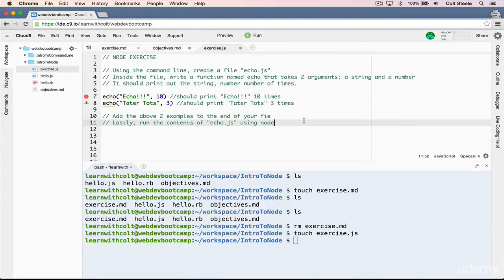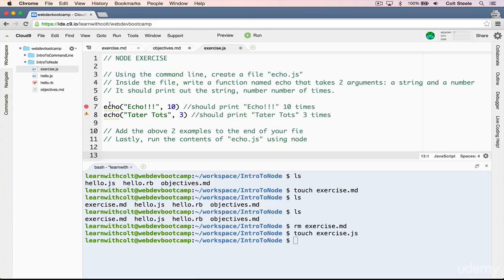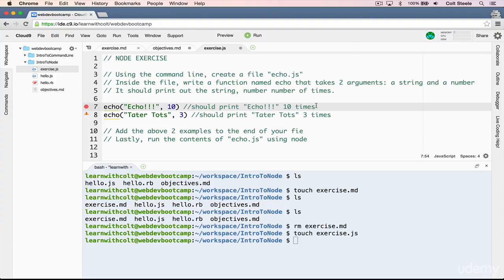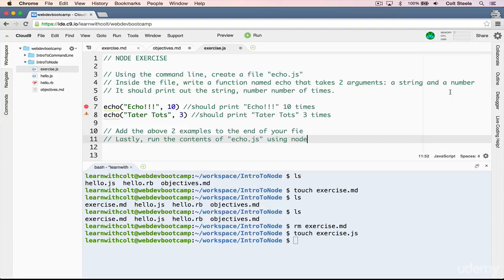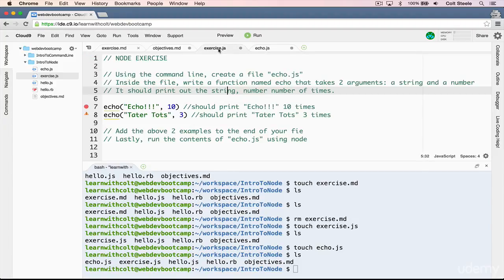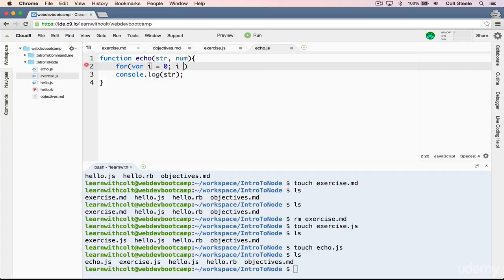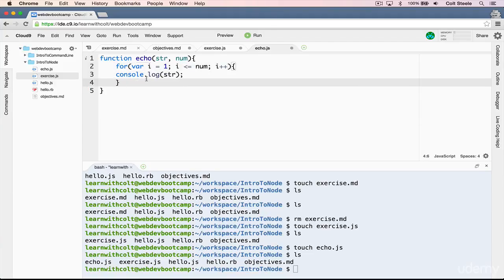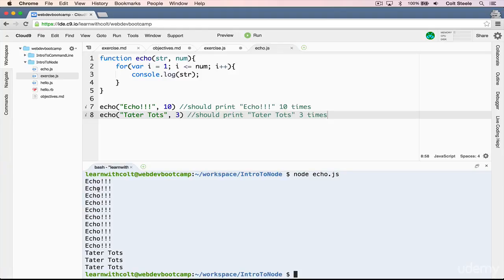185 Node Echo Exercise